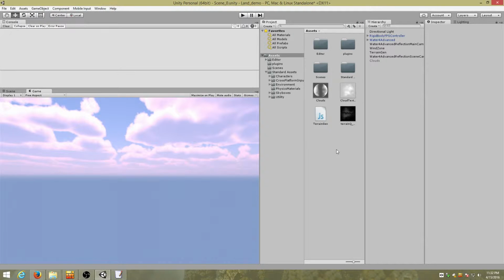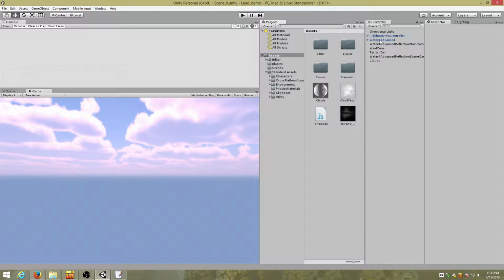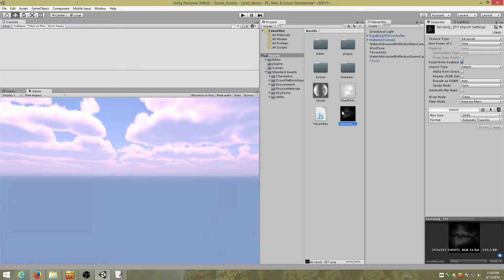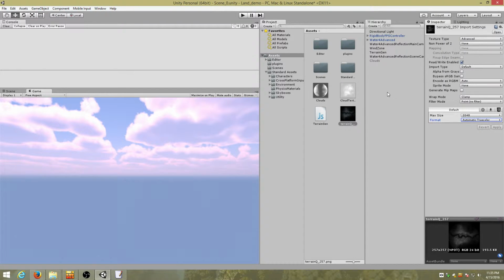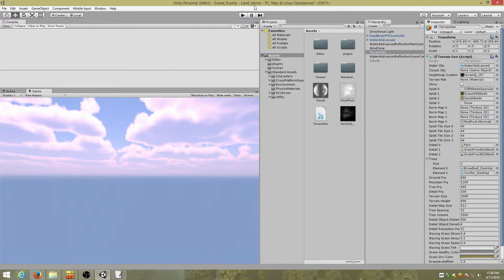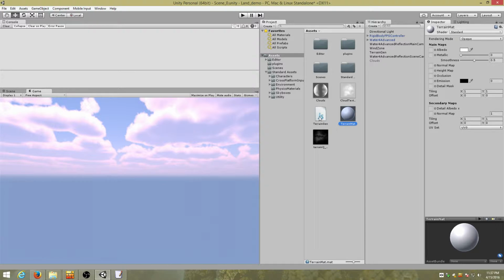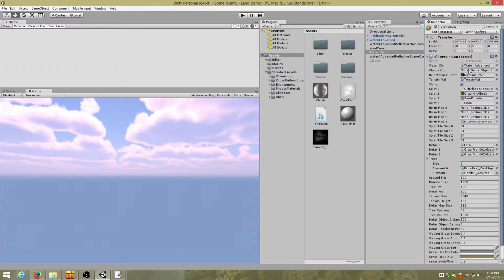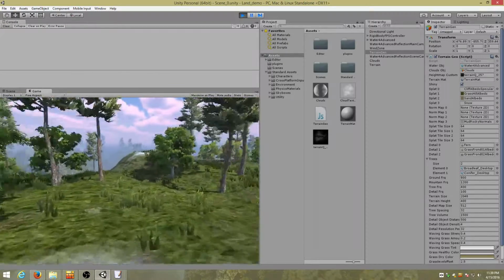Creating dynamic environments with Unity! (Part 2)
I talk about a few specifics I forgot to mention in the first video, and demonstrate more custom aspects of the terrain generation script.